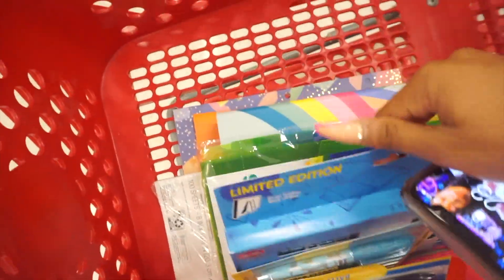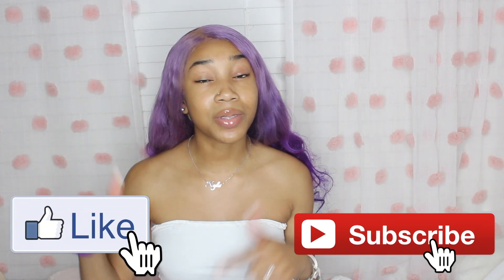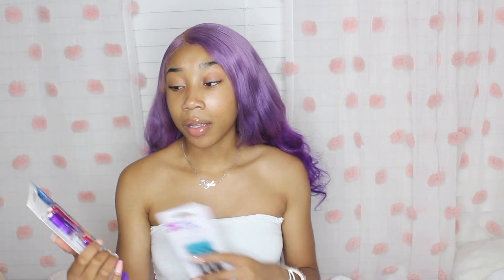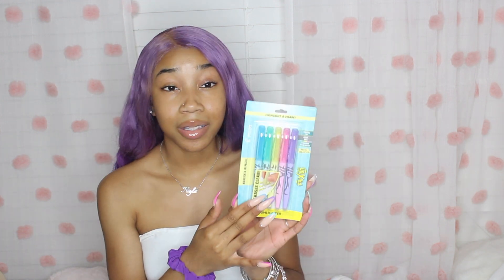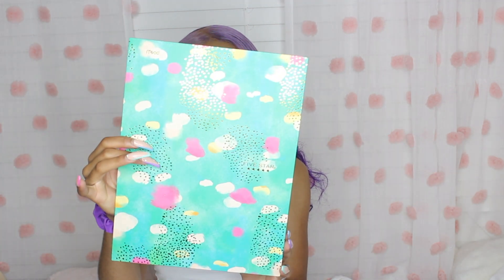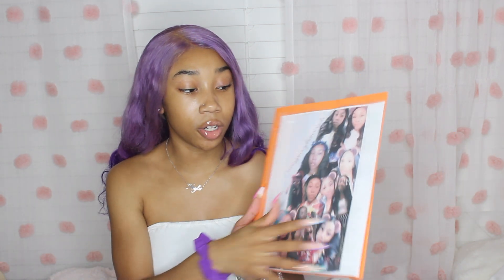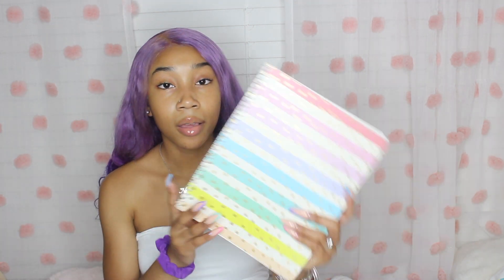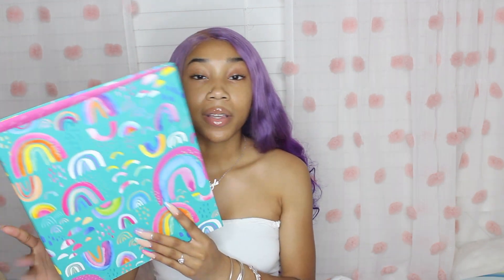BACK TO SCHOOL Supply Haul & Vlog!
Hey guys! Today I uploaded the second video in my “Back to School” series, today I let you all follow me around while school supply shopping and showed you all what I got in the end! I hope you all find this video interesting!  I hope you all enjoyed! Love you guys💕
LET’S BE FRIENDS!
Dote: MissNiylaNicole
FAQ!
How old are you? 15
What grade are you in? 10th (Sophomore)
What’s on your eye? It’s a Cyst! :)
Where are you from? North Carolina